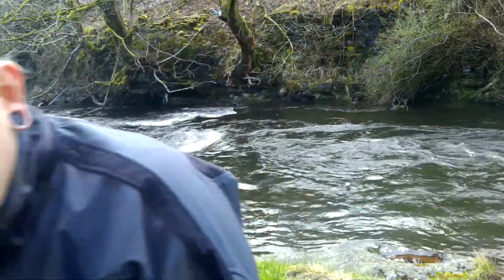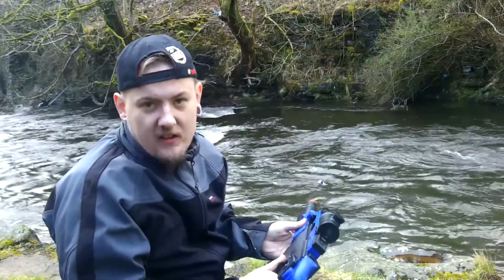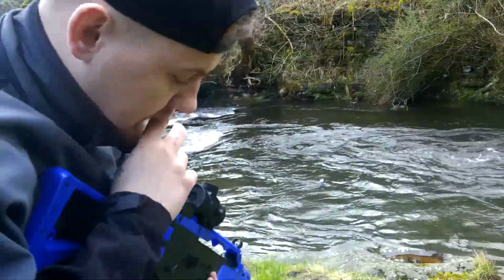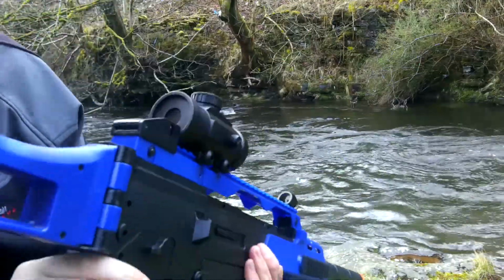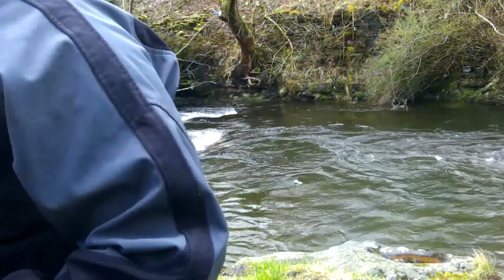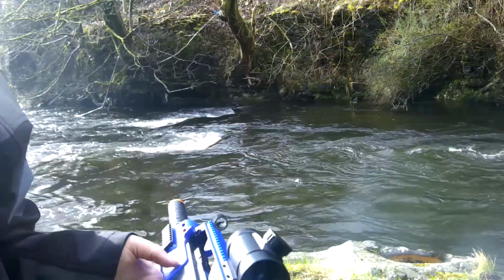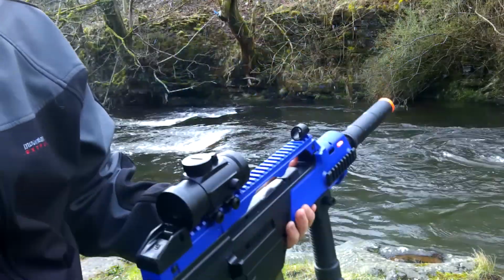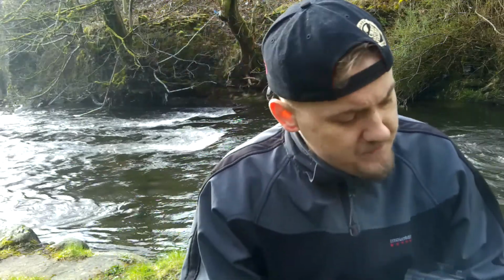m41 gun shooting Airsoft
SO THIS IS MY FIRE TEST OF THE M41 I WAS BY THE RIVER SO I THOUGHT BE NICE PLACE TO SHOOT LOL